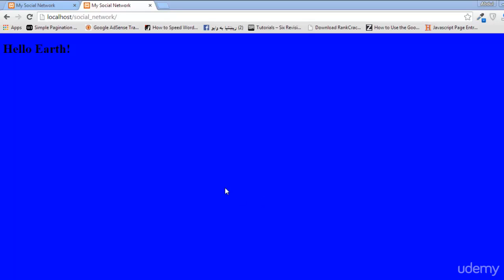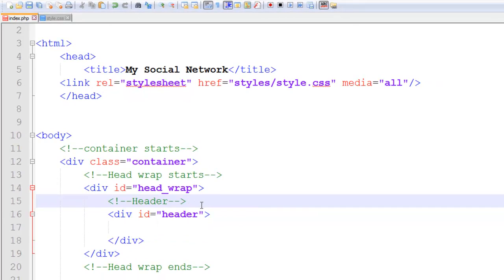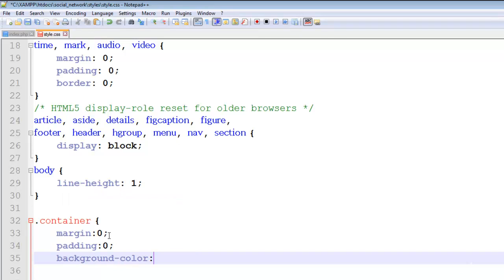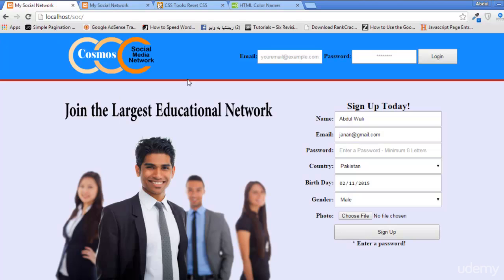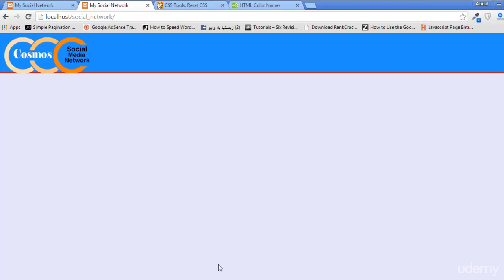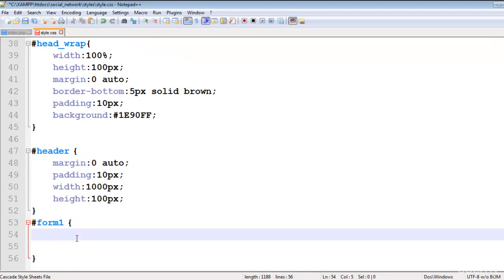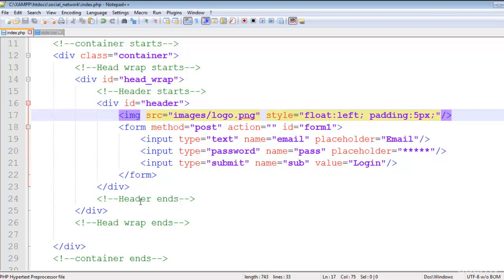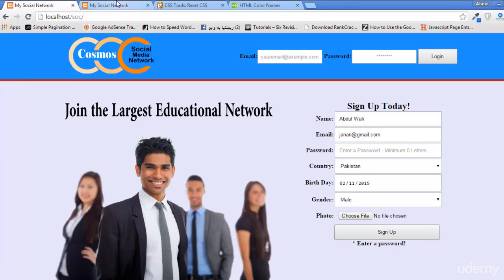005 Website Layout Creating the Header